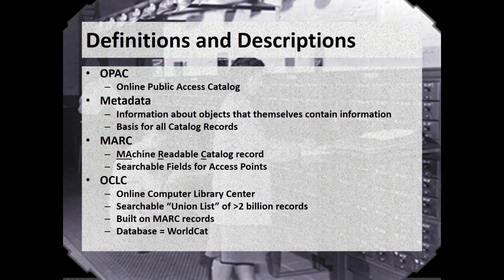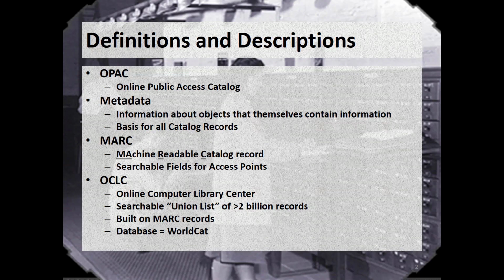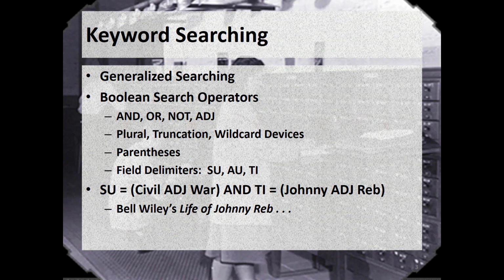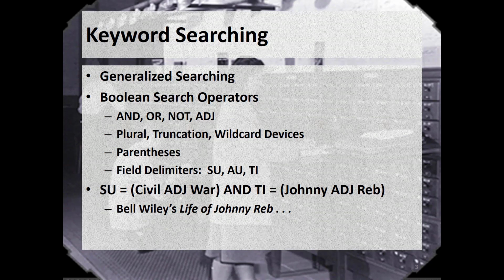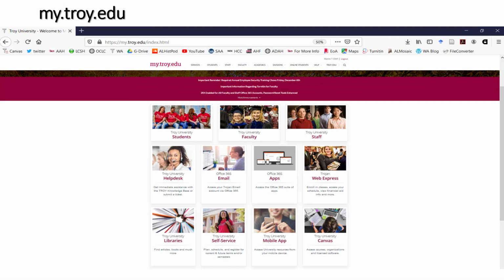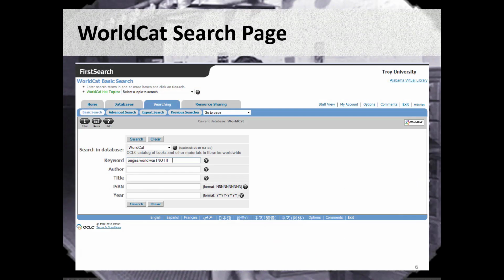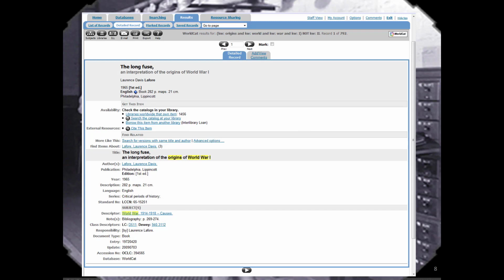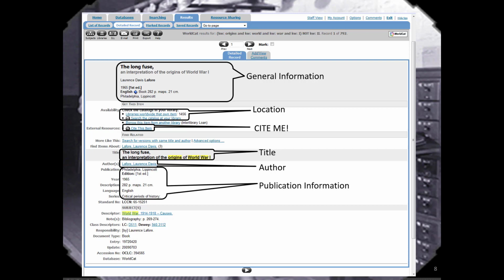Searching the Library Catalog (updated)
Describes how to search the library online database World Cat using Boolean keywords.  Also describes how to retrieve World Cat through the Troy University Library homepage and how to read a MARC record.  No part of this production is a work-for-hire under US Copyright Law.